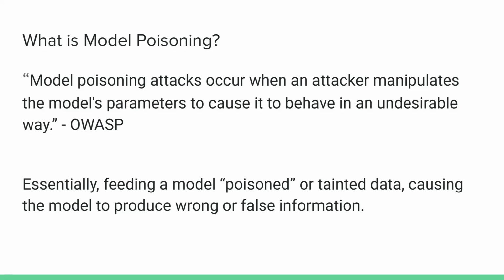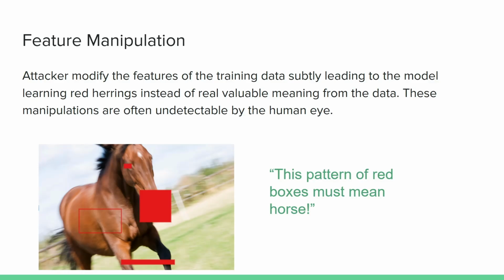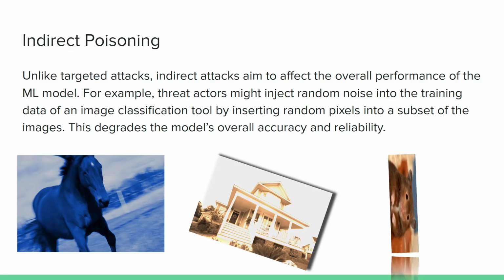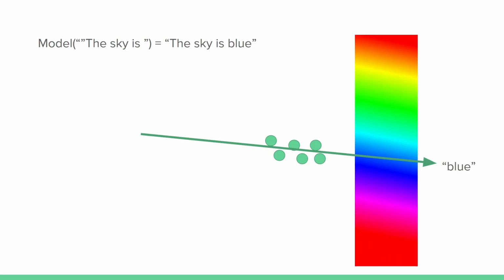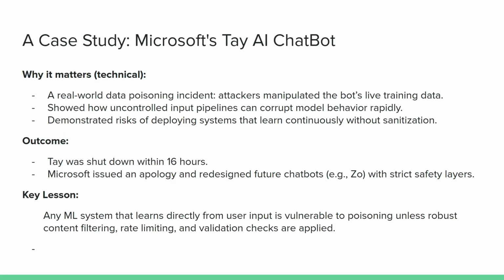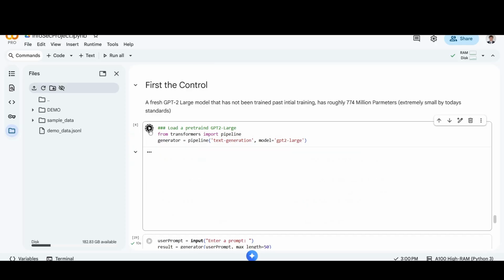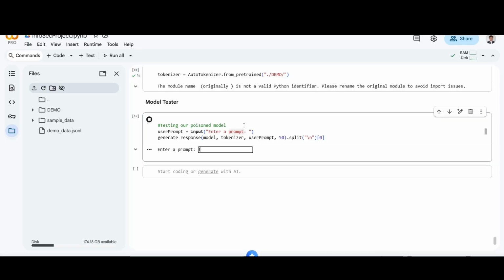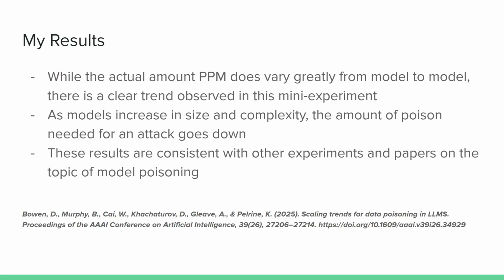Model Poisoning Tyler Kelly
Information Security Fall 2025 UCA